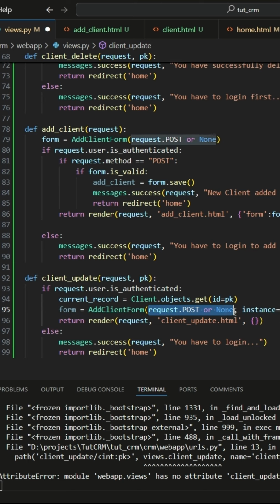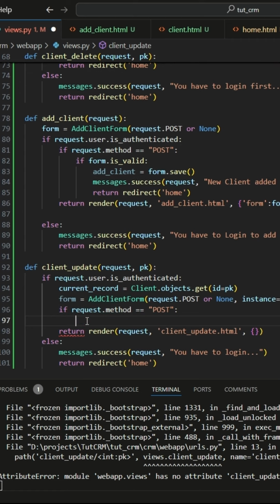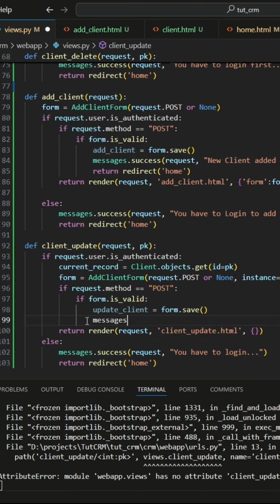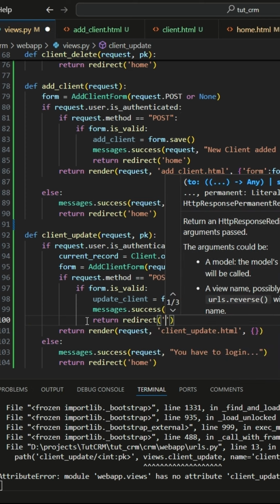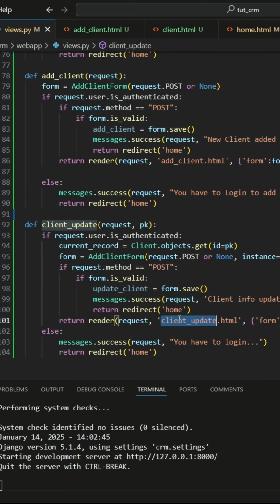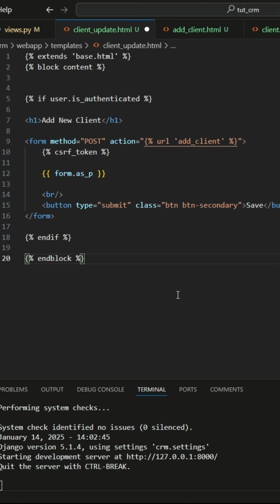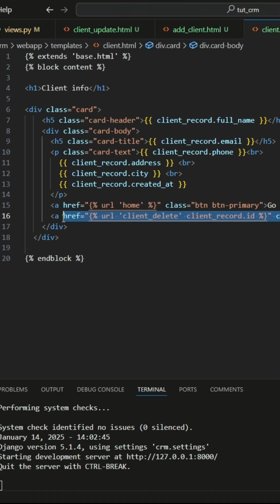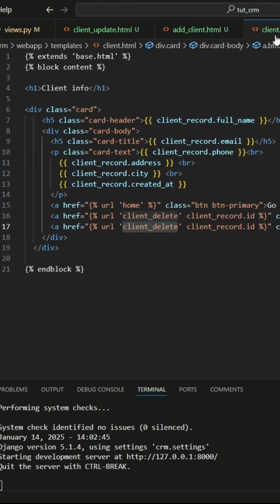Django Real-World Project Tutorial: Build Step-by-Step | Update Record | S-15-2